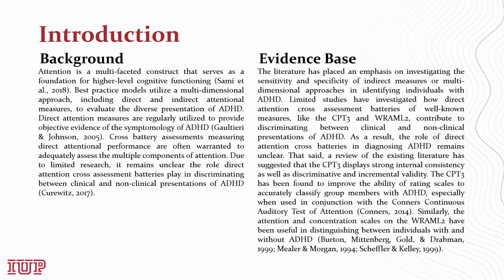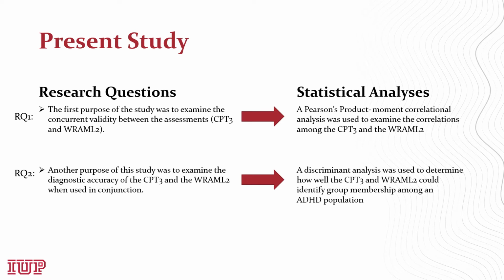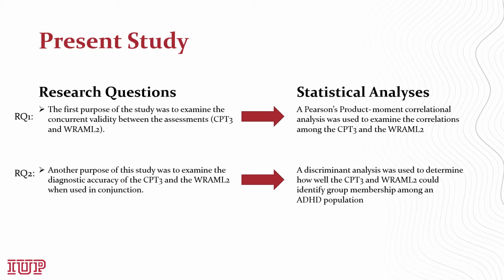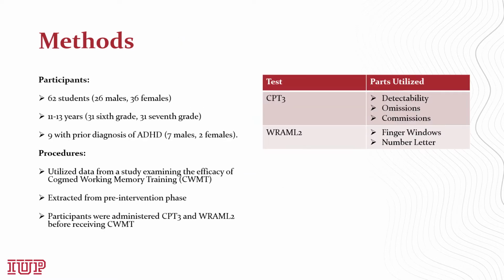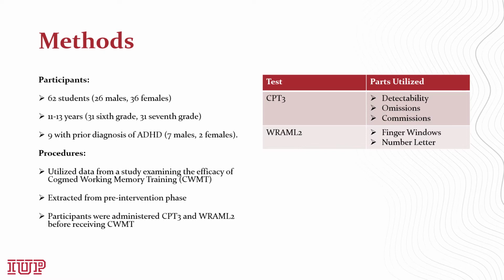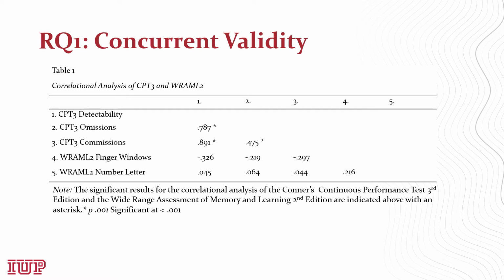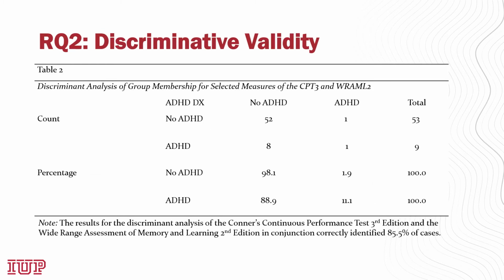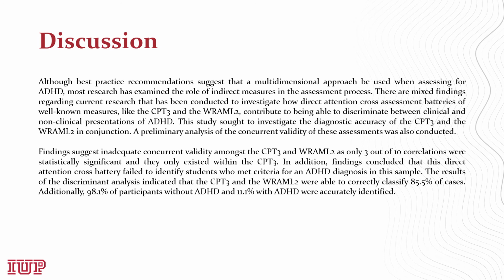Concurrent and Discriminant Validity of the CPT3 and WRAML2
Rebecca Bosley, M.Ed. - Indiana University of Pennsylvania
Regan Chalk, M.Ed. - Indiana University of Pennsylvania
Jenna Hennessey, Ph.D., NCSP - Indiana University of Pennsylvania
Mark McGowan, Ph.D., NCSP - Indiana University of Pennsylvania

Attention is a multi-faceted process that serves as a foundation for higher-level cognitive functioning. Therefore, a multi-dimensional approach, including direct and indirect measures, is often required when assessing the symptomology of attention-deficit/hyperactivity disorder (ADHD). Notably, the literature has not established a direct attention assessment battery that yields high diagnostic accuracy of ADHD. This study sought to compare the concurrent and discriminant validity of two well-known direct attention measures, Conners Continuous Performance Test 3rd Edition (CPT3) and Wide Range Assessment of Memory and Learning, Second Edition (WRAML2). Pearson’s product-moment correlation and discriminant analyses were conducted using individual scales from each instrument. Results of the correlational analysis revealed that 3 of 10 correlations were statistically significant; however, they existed only within the CPT3 (r=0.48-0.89). Results of the discriminant analysis indicate that the CPT3 and WRAML2 were able to correctly classify 85.5% of cases. Further, 98.1% of participants without ADHD and 11.1% with ADHD were accurately identified. Overall, results suggest that the CPT3 and WRAML2 are likely measuring different components of attention. Findings also indicate that, collectively, these instruments may yield false-negative results when assessing for ADHD. Further investigation is needed to examine the utility of direct measures in the evaluation of ADHD.